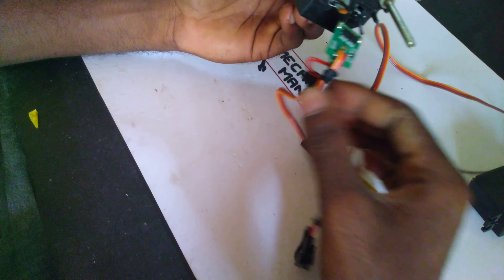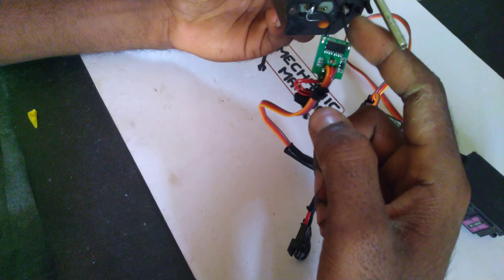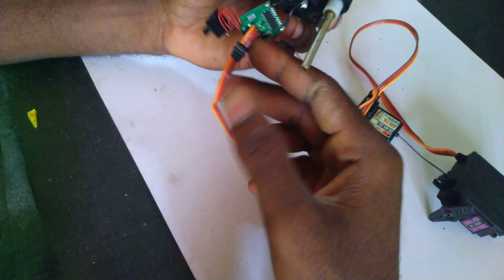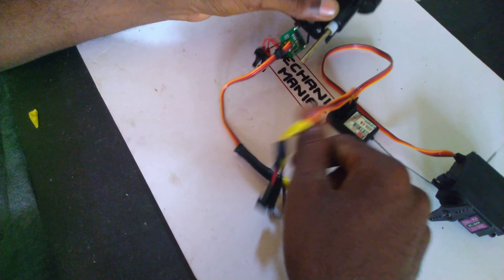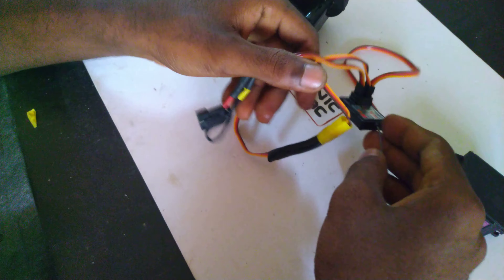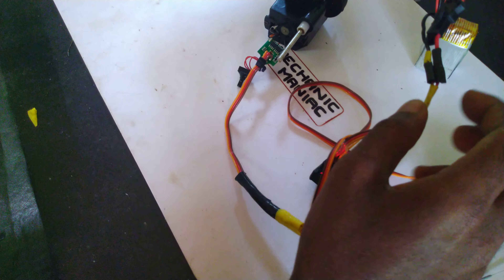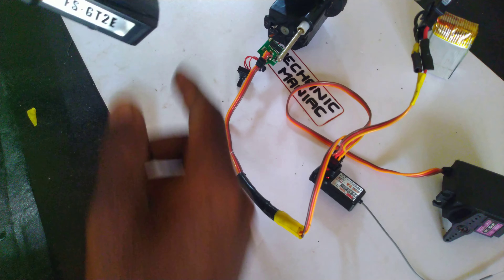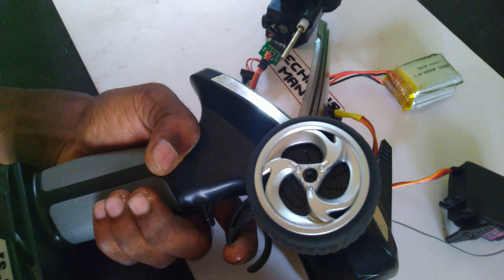How to connect DC motor to receiver with out an ESC for proportional throttle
We can now connect a brushed dc motor to a receiver for proportional throttle
By using a servo motor
im using a circuit board from a servo motor to use instead of brushed esc